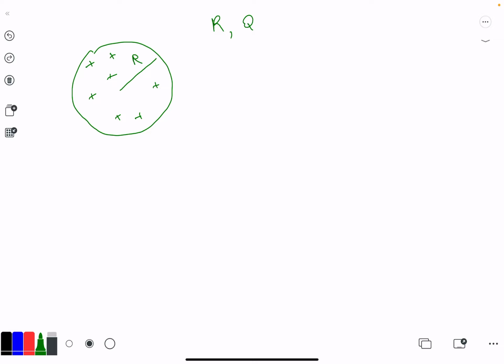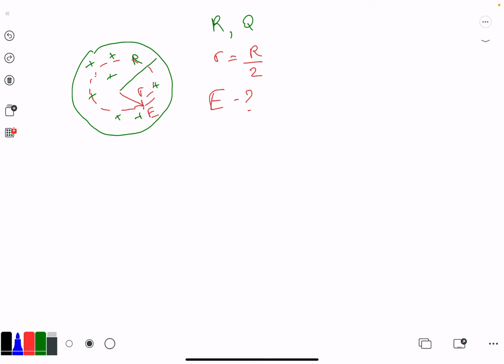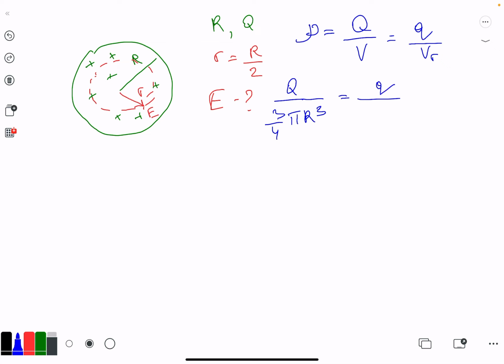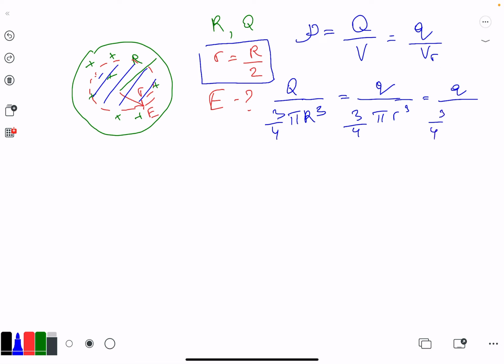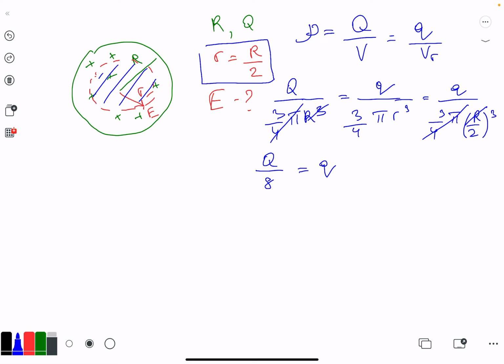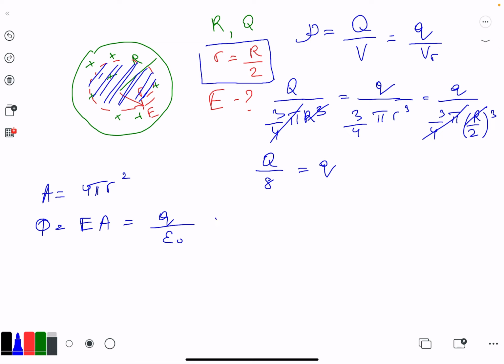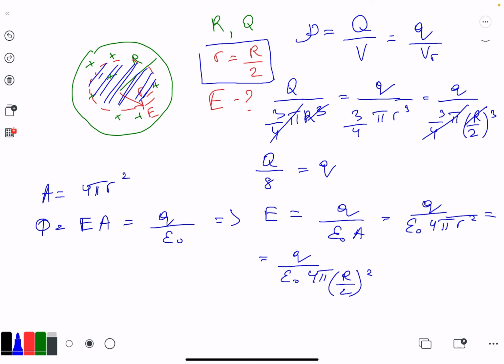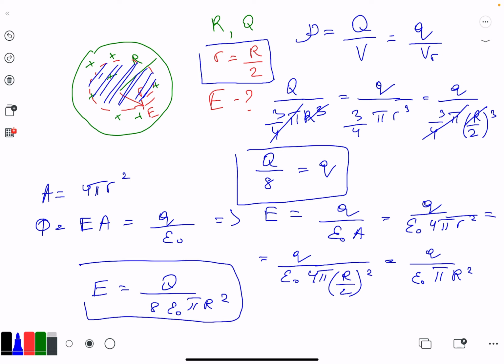Week 3 - Ch 6 - Pr 17 - Electric field at a point halfway to the Center of the Sphere and on Surface